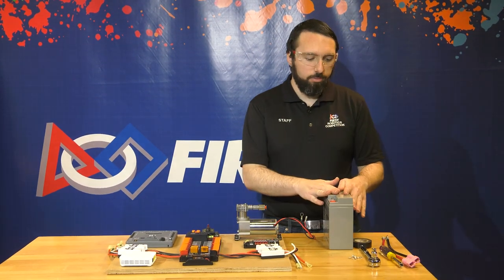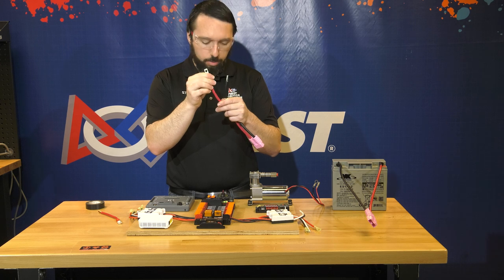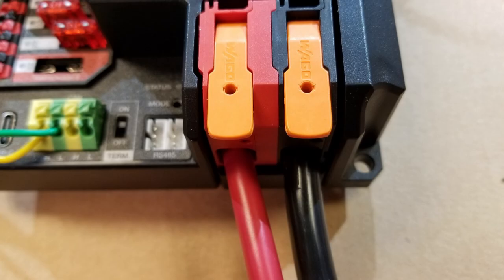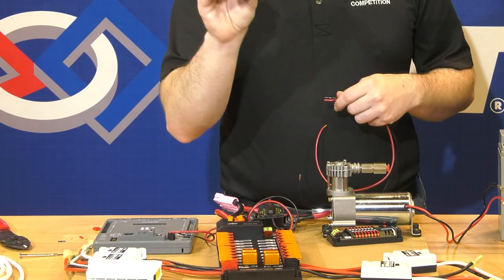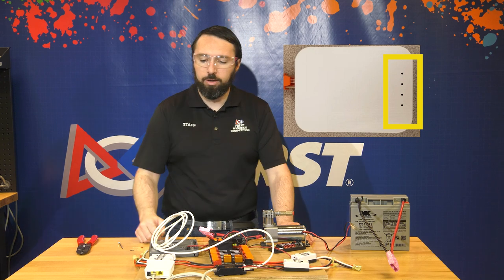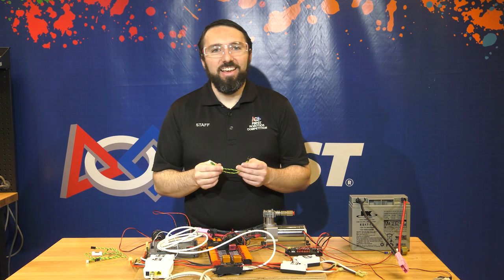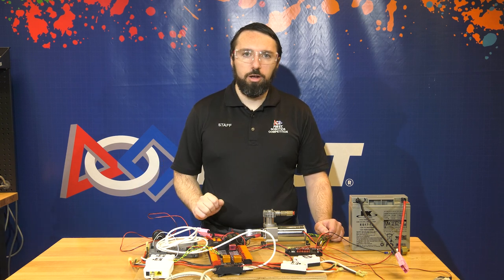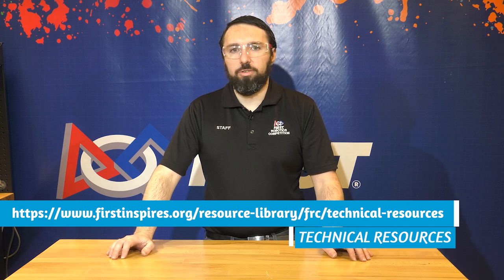How to Wire a Robot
This video describes how to wire the basic FIRST Robotics Competition Control System using the REV Robotics Control System components provided in the rookie Kickoff Kit. Thanks to WPI for their assistance in editing this video!

00:00 Intro & Wiring Battery
03:07 Layout
03:27 Main Breaker
07:13 Motor Controller Power
09:01 RoboRIO Power
10:48 Radio Power
13:19 Light visibility and Robot Signal Light
16:34 Motor Controller Signal and CAN
23:33 Conclusion